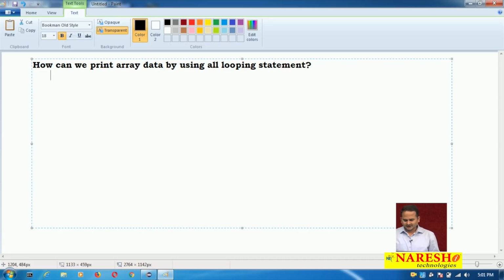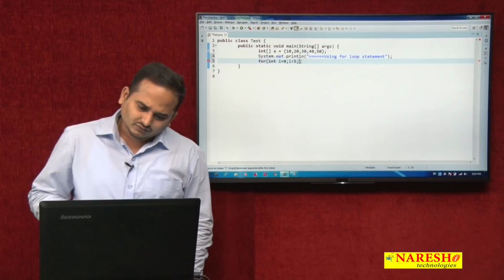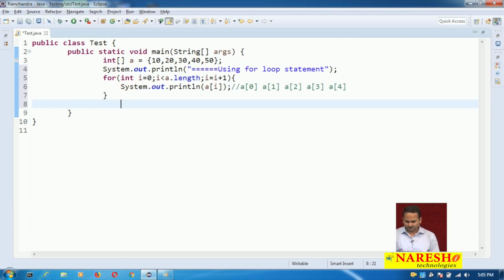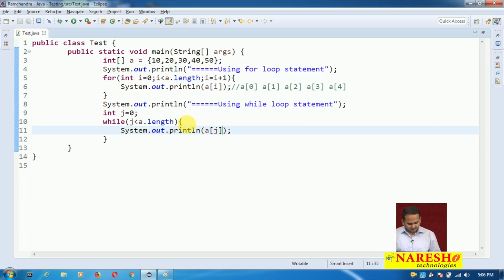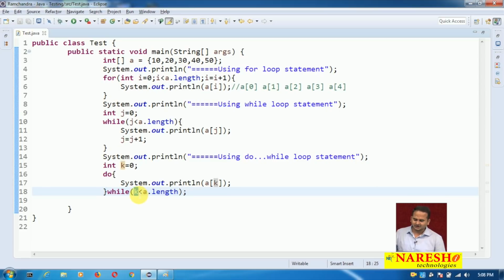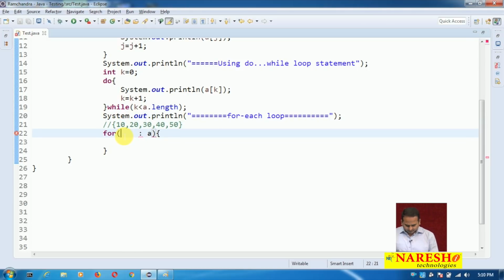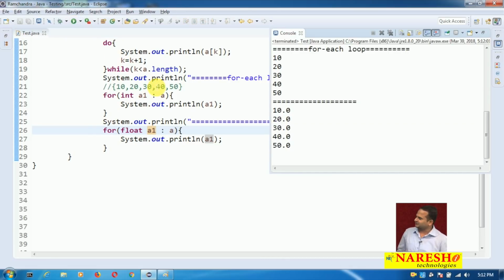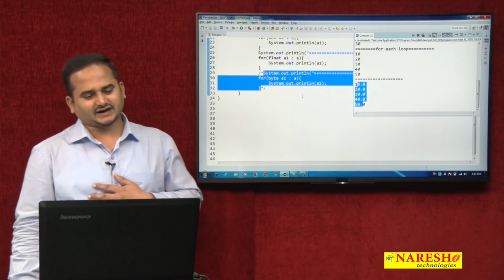Core Java Tutorials | How to Print Array Element by using all for Loops? | Mr.Ramachandra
Core Java Tutorial | Mr.Ramachandra

💡 Our Online Training Features:
• 🎈 Industry-Specific Scenarios
• 🎈 Flexible Timings